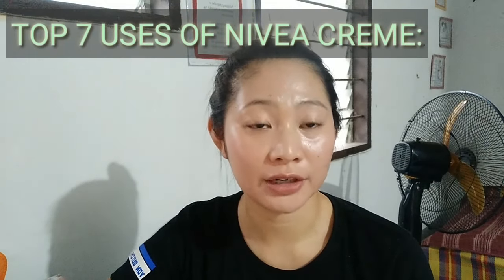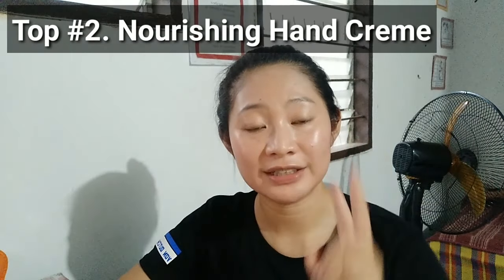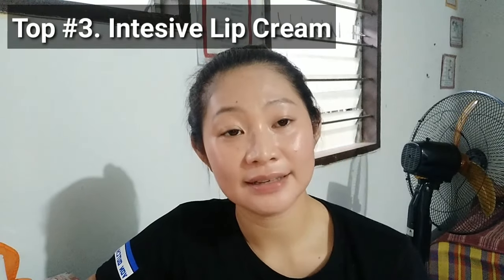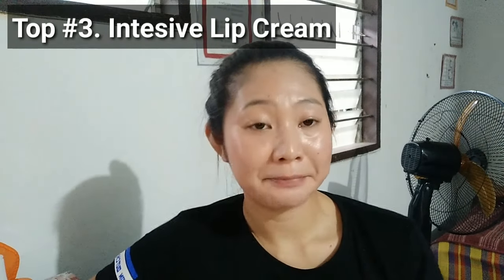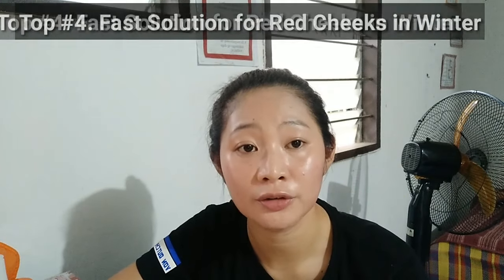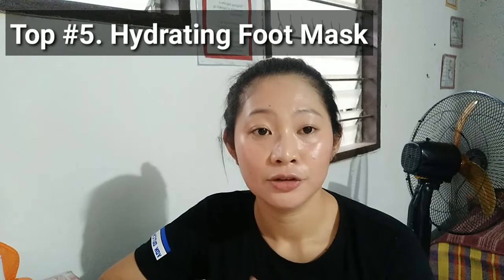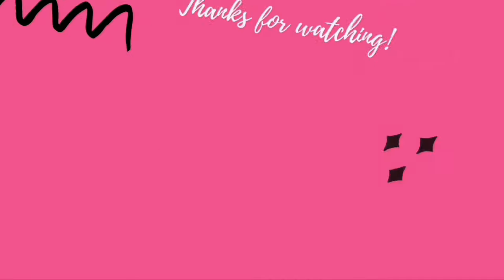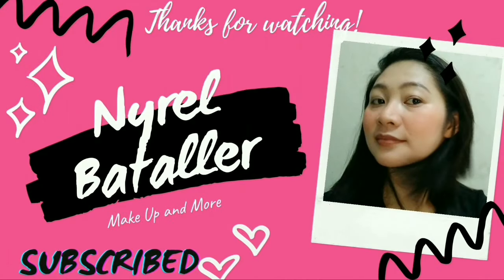7 WAYS ON HOW TO USE NIVEA CREME-Skin whitening | Nyrel Bataller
7 WAYS ON HOW TO USE NIVEA CREME-Skin whitening | Nyrel Bataller